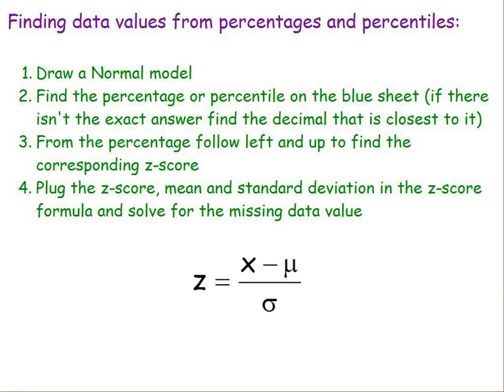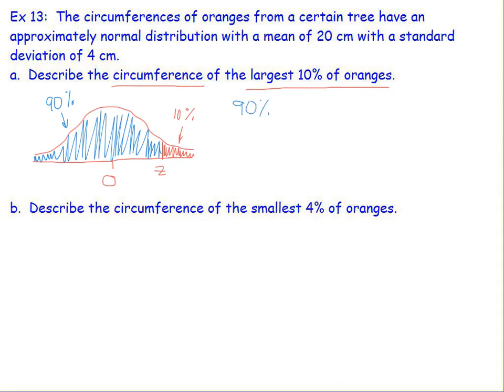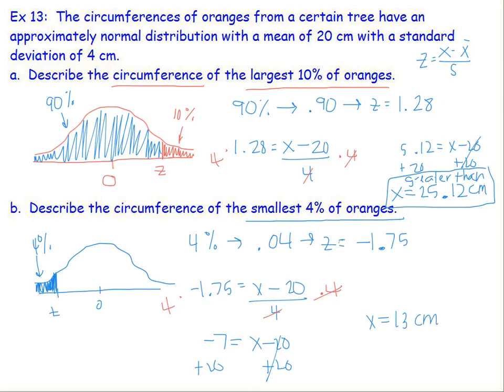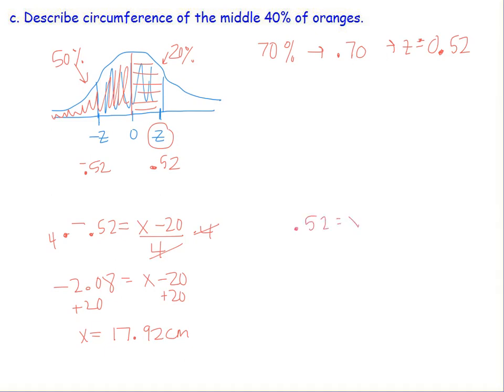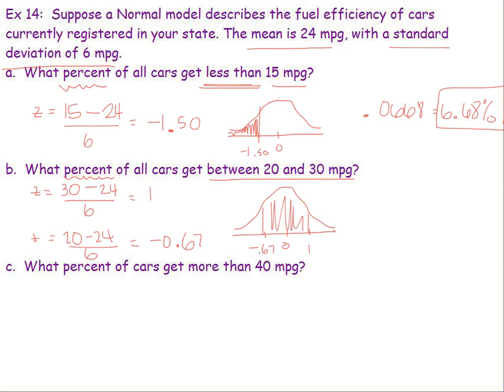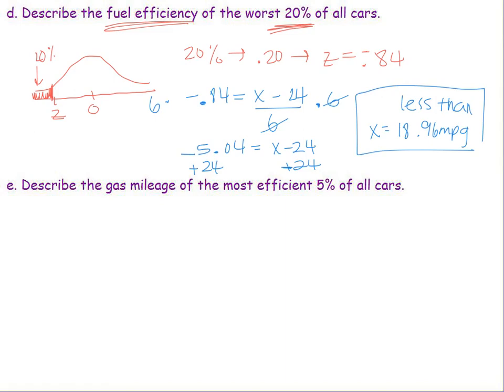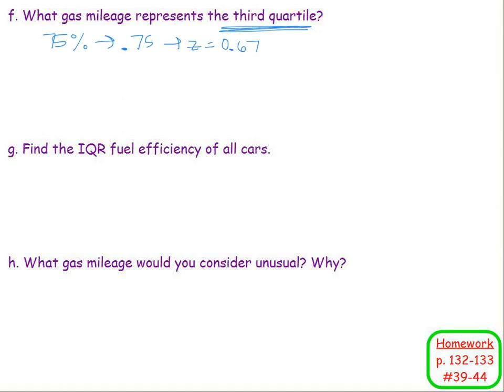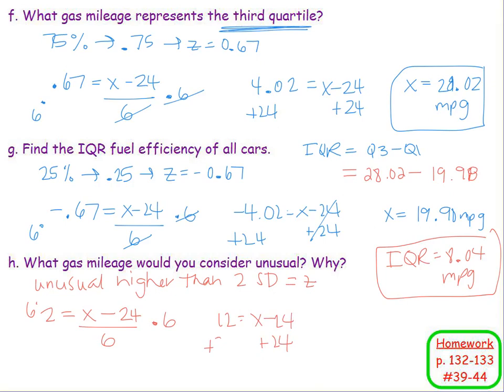Ch 6 Lesson 3